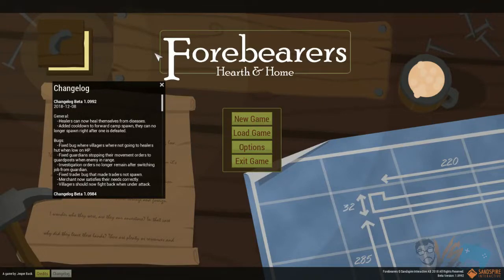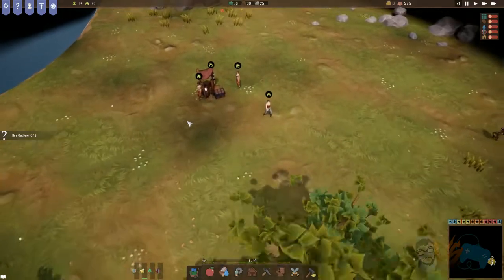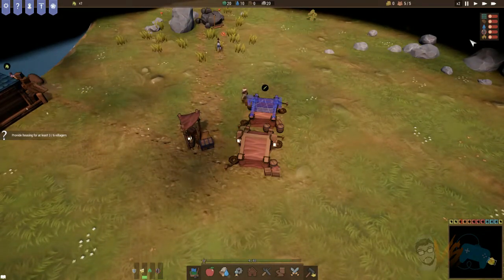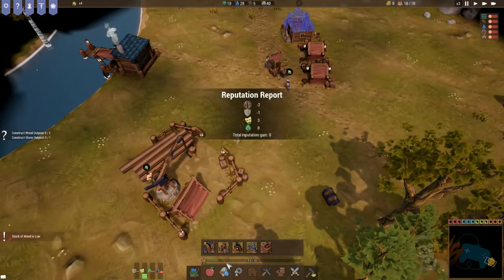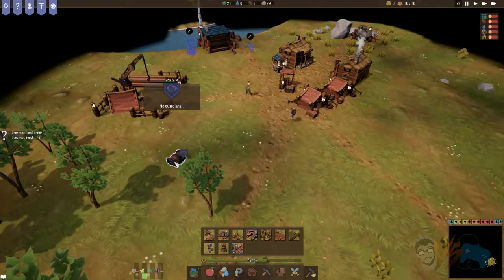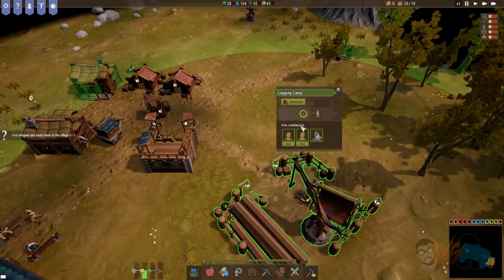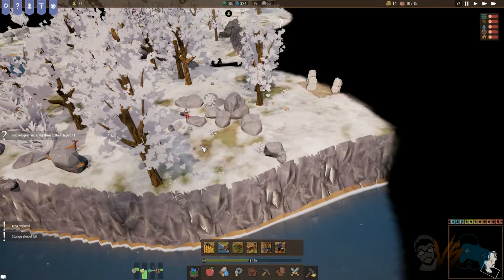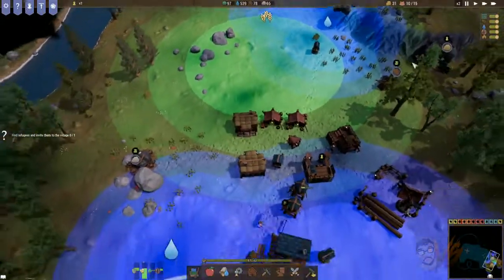Awesome New Strategy Survival! - Forebearers: Hearth & Home Gameplay Impressions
This city-building strategy game puts you as the chieftain of a tribe driven away from their homeland. Now you must rebuild and defend your tribe from both the elements and your old enemies.

Please enjoy my Let's Look At: Forebearers: Hearth & Home.  This video will include some Forebearers: Hearth & Home gameplay as well as a tiny Forebearers: Hearth & Home review, Forebearers: Hearth & Home thoughts and JForebearers: Hearth & Home first impressions!

🔴Check out the full playlist for all of my Let's Look At, First Impressions Thoughts and Reviews
🔴Check out the full MabiVsGames playlist and watch every single video I've uploaded that you might've missed (Contains every video I've uploaded starting from 10/26/18 and onward)

Forebearers - Hearth & Home is a city-building survival strategy game. As the chieftain of a tribe driven away from their homeland you will construct a settlement from the ground up while keeping the harsh conditions of nature at bay. Collect resources and expand your village in order to create a new prosperous and lasting society.
Explore
Explore strange new lands for resources and areas to settle.
Build
Start from nothing but a few refugees and some salvaged supplies and grow to a prosperous new society.
Survive
Keep your villagers alive throughout harsh environments and disaster and protect them against threatening enemies.
Features
Explore and settle three different worlds with varying resource and weather conditions and different challenges.
Find and collect basic resources like food and water to reach sustainable conditions.
Establish production chains of several raw and refined resources.
Locate refugees to increase your village's population.
Expand to new areas with new towns and outposts and establish supply routes between them.
Survive disasters such as storms, fire and diseases.
Fortify and defend your village against wild animals and ravaging bandits.
Find and harvest luxury resources and refine them to expensive products.
Trade resources to become a prosperous society.
Construct 50 different buildings and assign 22 various jobs.